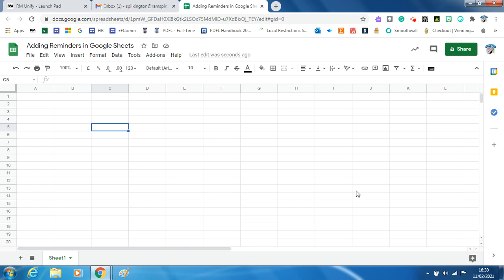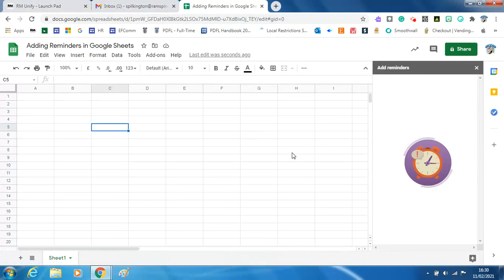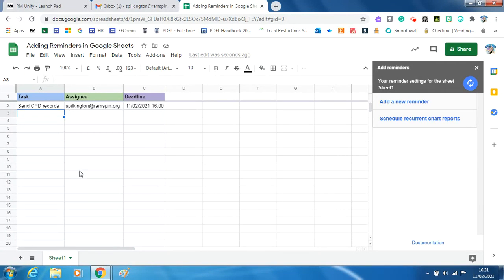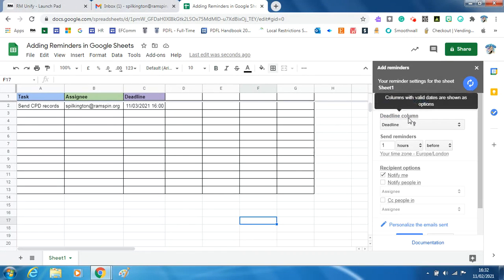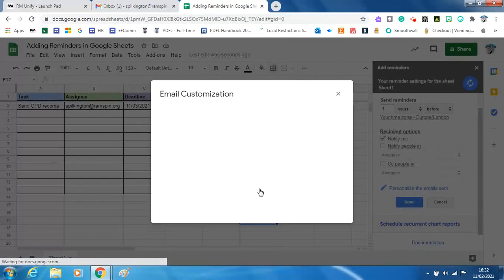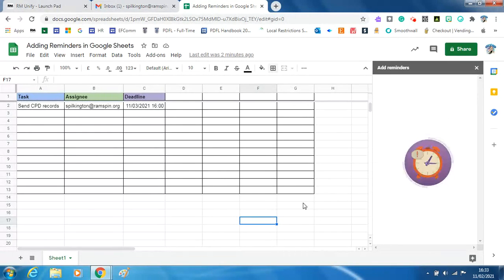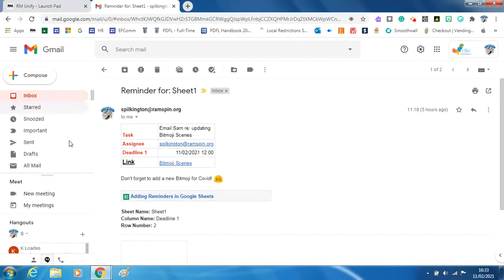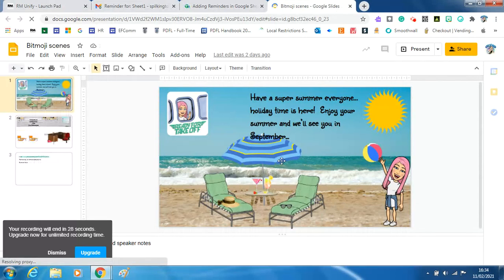Adding reminders in Google Sheets